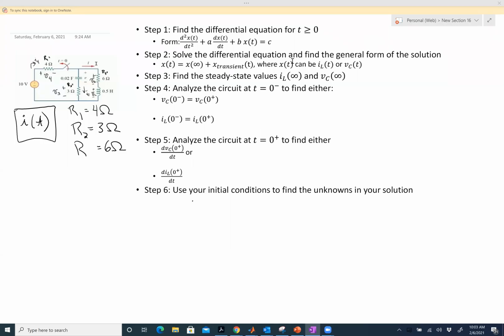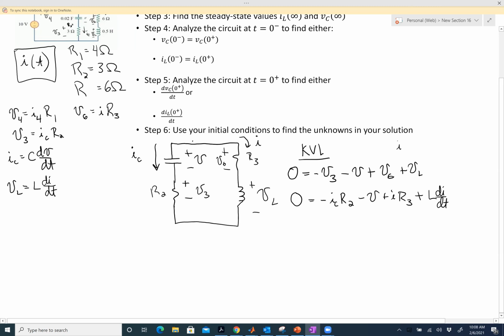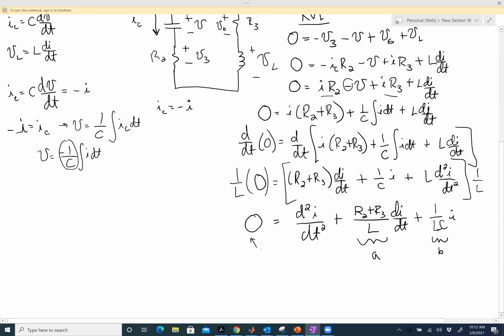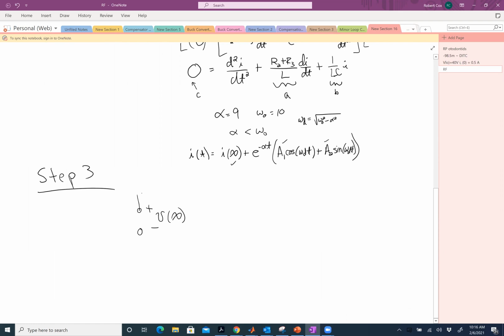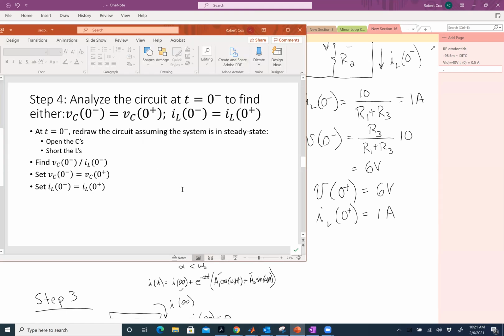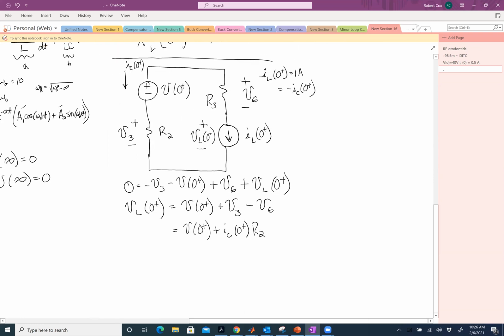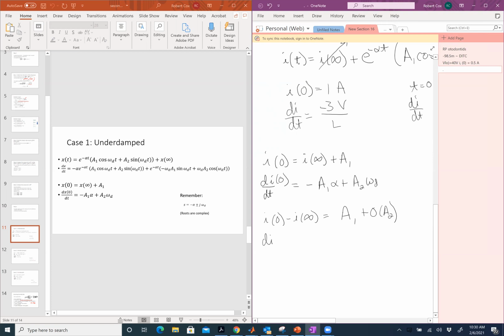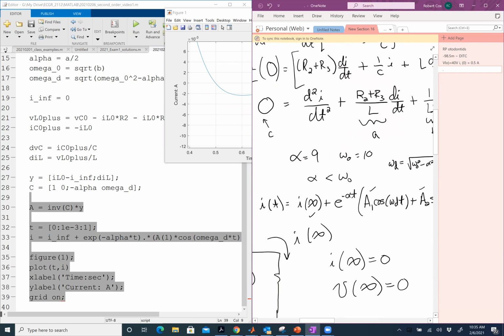Additional Second Order Example 1